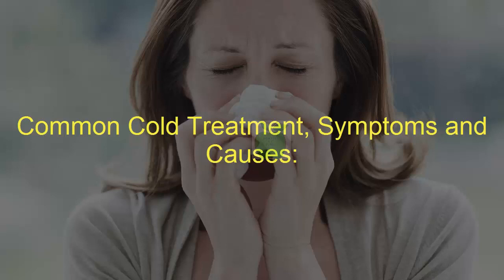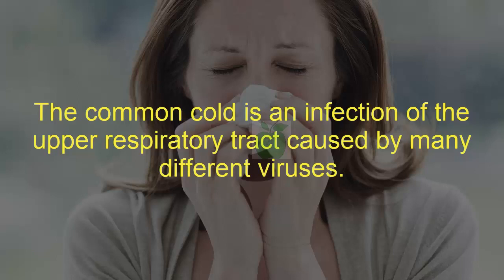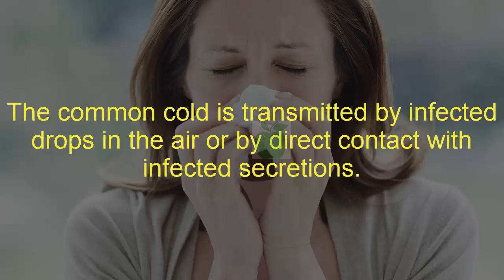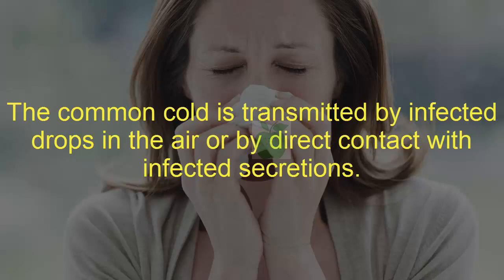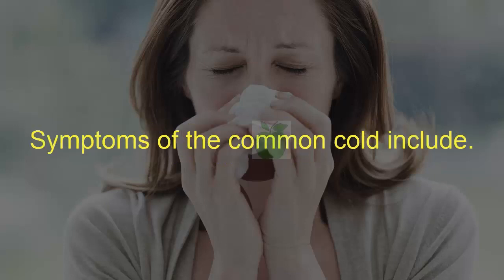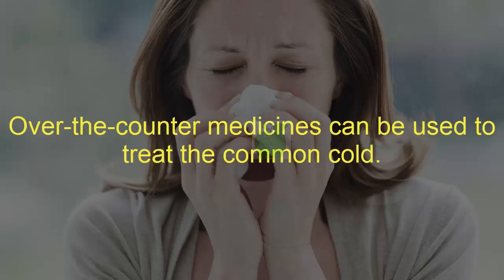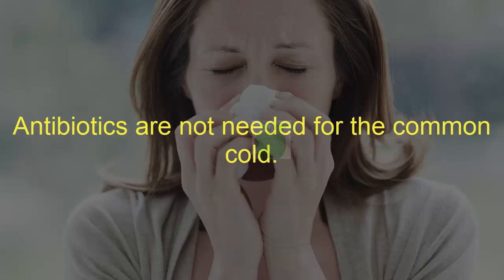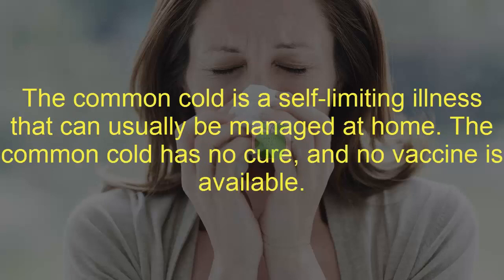How Does The Common Cold Work | Simple Home Remedies to Fight Cold Naturally.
Common Cold Treatment, Symptoms and Causes:
The common cold is an infection of the upper respiratory tract caused by many different viruses.
The common cold is transmitted by infected drops in the air or by direct contact with infected secretions.
Being in cold weather does not cause the common cold.
Symptoms of the common cold include.
1-Tos.
2-Sore throat.
3-Sneezing.
4-Touching Nose.

Over-the-counter medicines can be used to treat the common cold.
Antibiotics are not needed for the common cold.
The common cold is a self-limiting illness that can usually be managed at home. The common cold has no cure, and no vaccine is available.